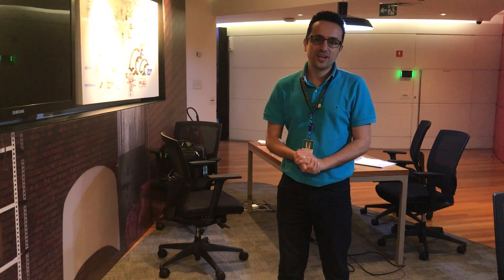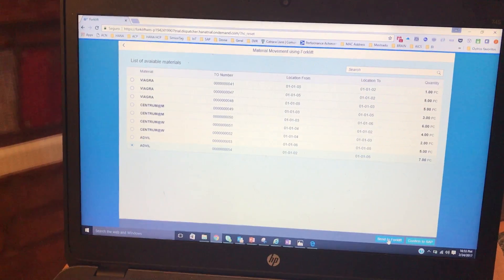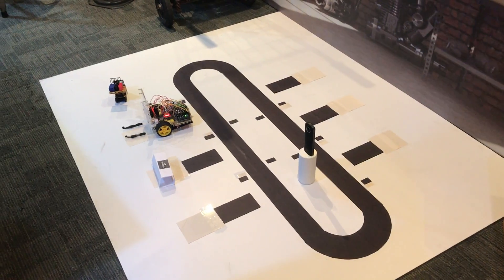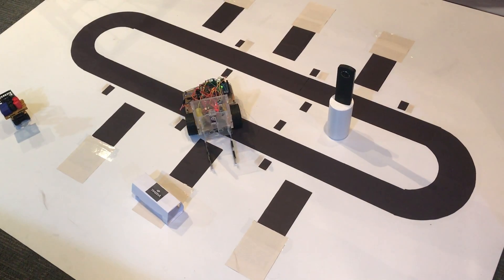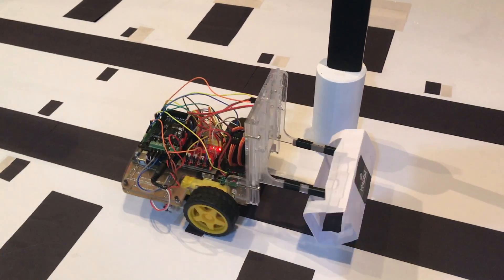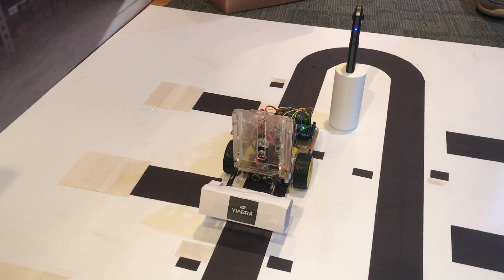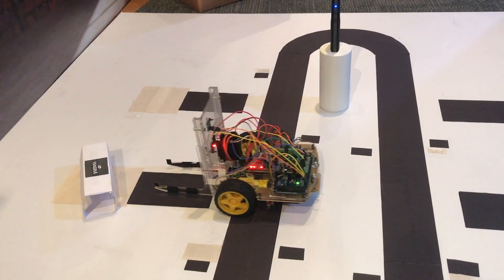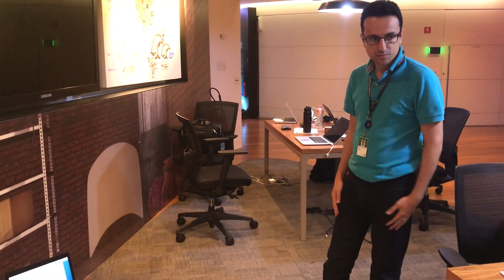Accenture Innovation Garage - Autonomous Forklift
The Intelligent Enterprise